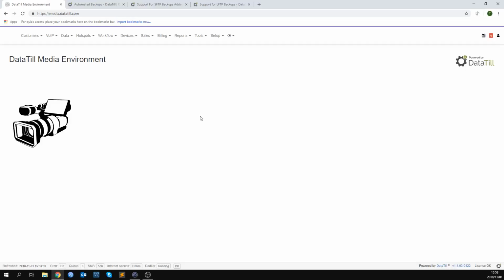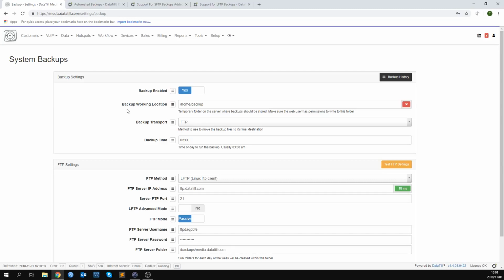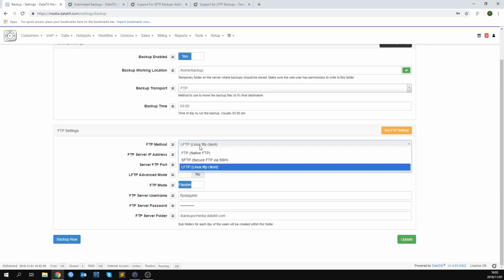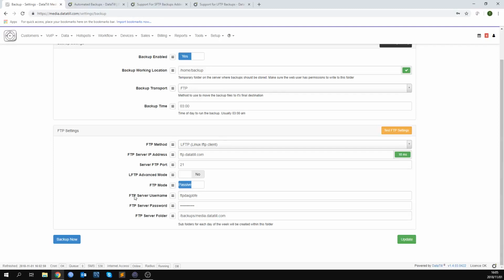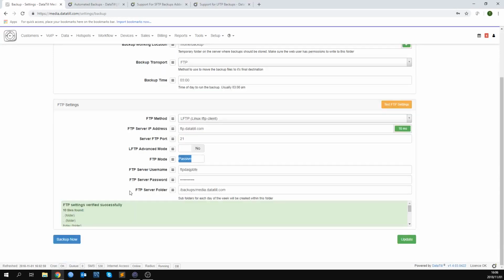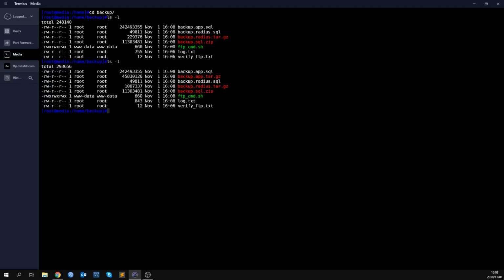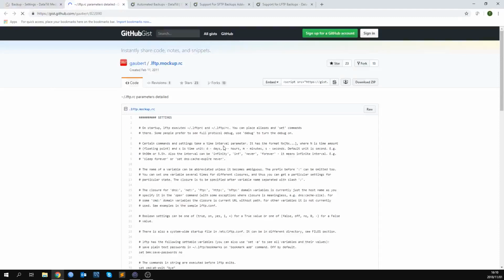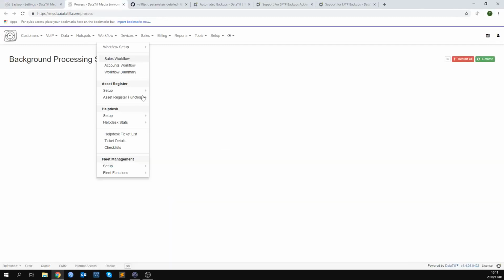Webinar DataTill Backups